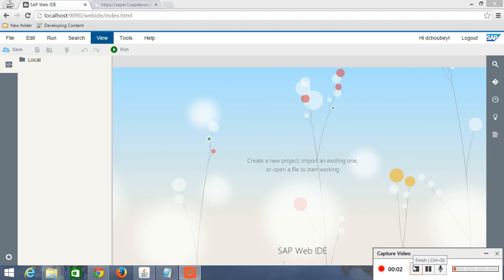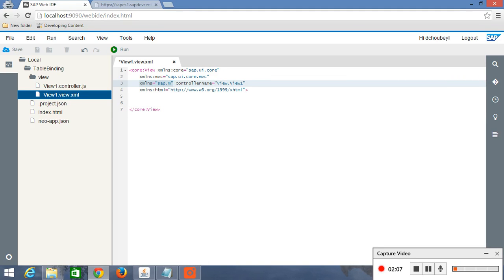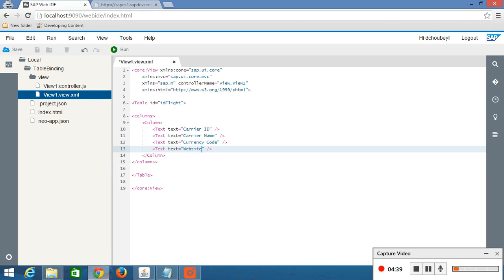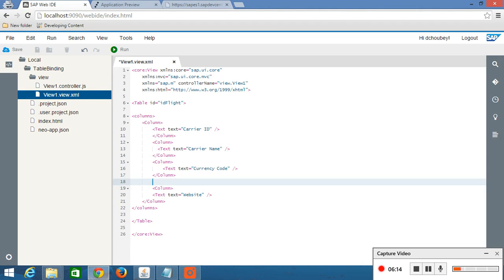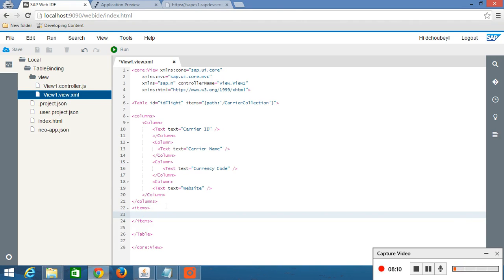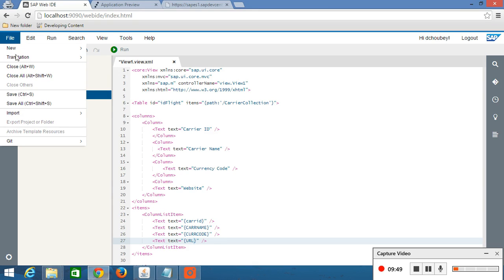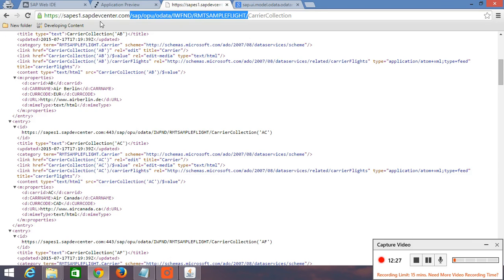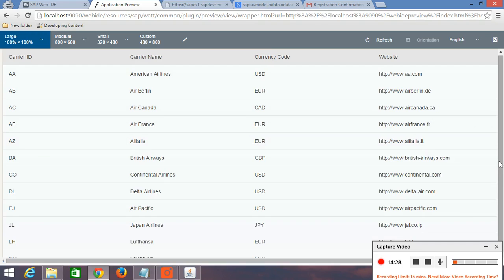SAPUI5 - Table Binding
In this video we are going to get knowledge that how to bind our OData services to different controls. Here we are binding it to Table control of sap.m library.

This tutorial is created on SAP WEB IDE. If you want to check how to configure it then see my previous content.